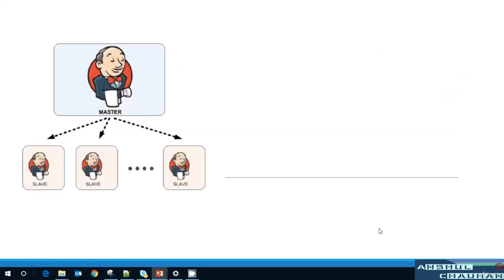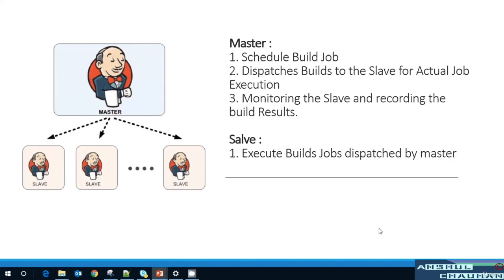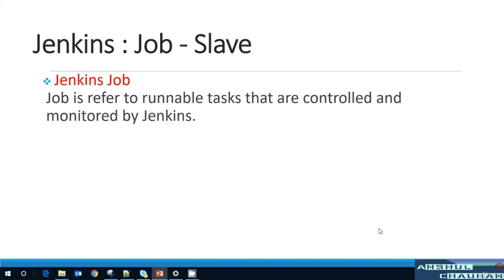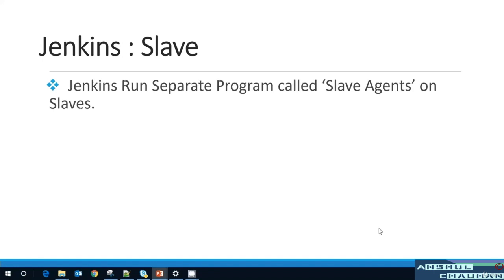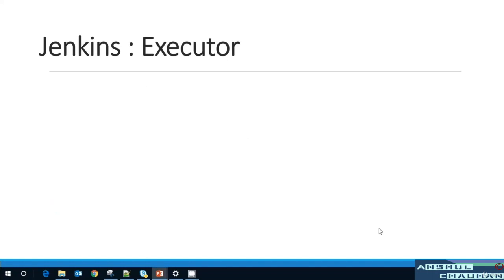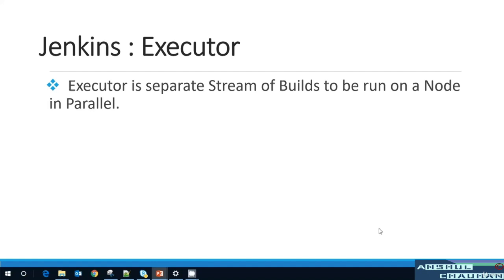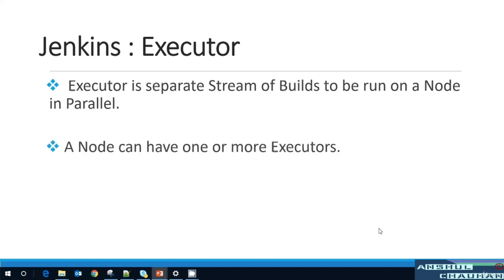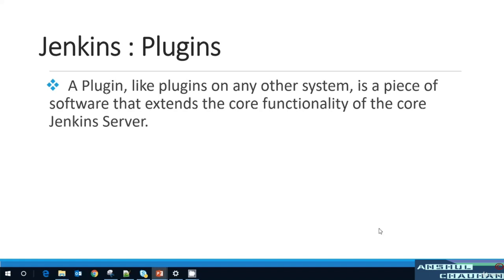70 Architectural Overview of Jenkins